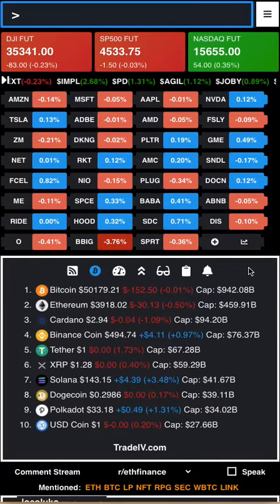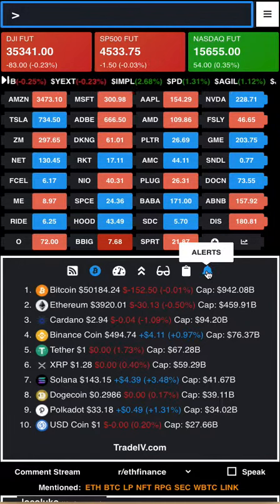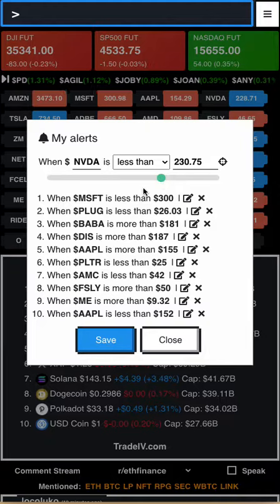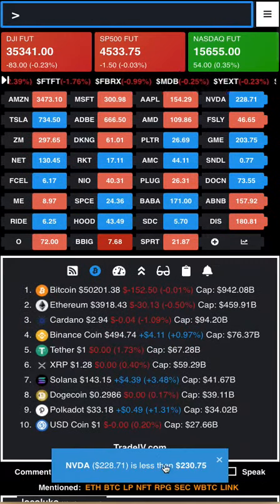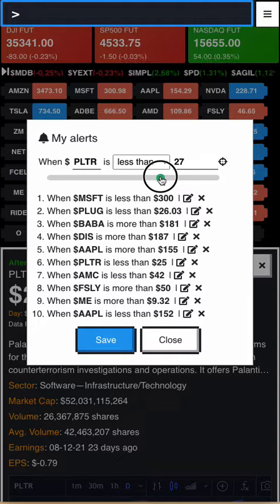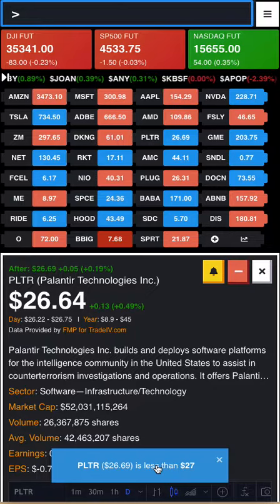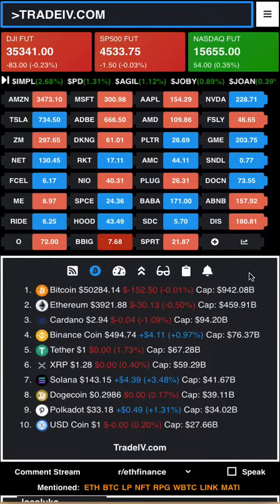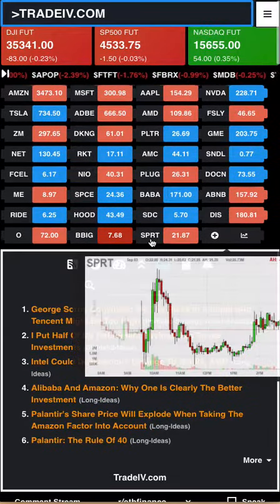NEW FEATURE: Price Alerts | TradeIV App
Along with monthly events where you can win shares of TSLA or AAPL!

All investment vehicles discussed in this video are opinions of my own, I am not a professional stock advisor, please do your own due diligence and I am not responsible for what you do with your money.

TradeIV: Investing app with real-time option sweeps and unusual options, news alerts, watchlists and trends: